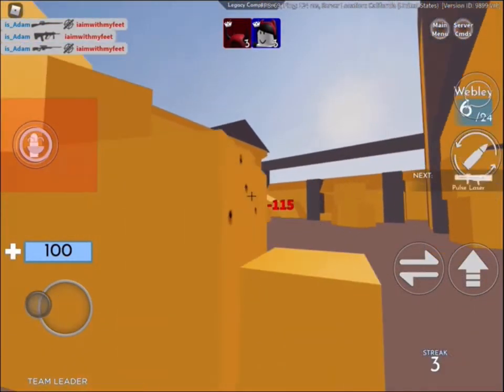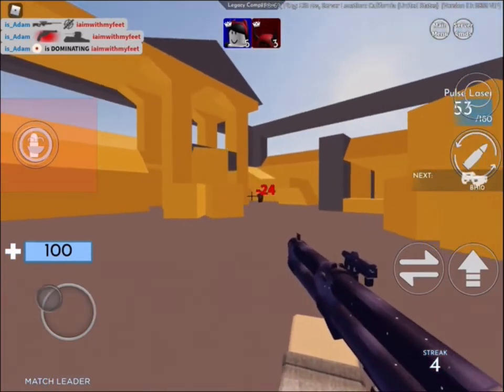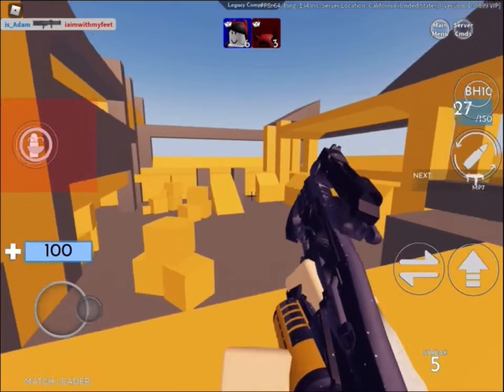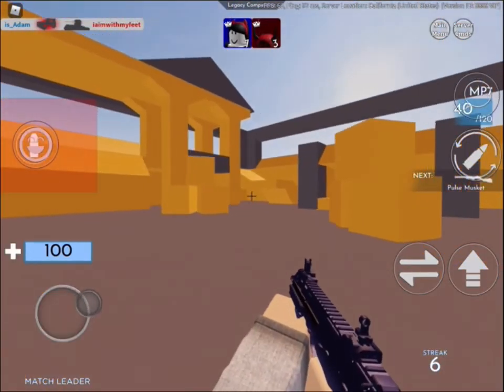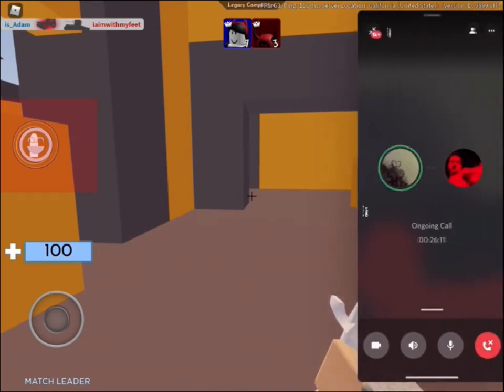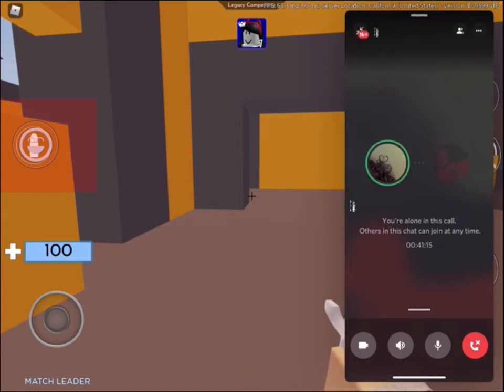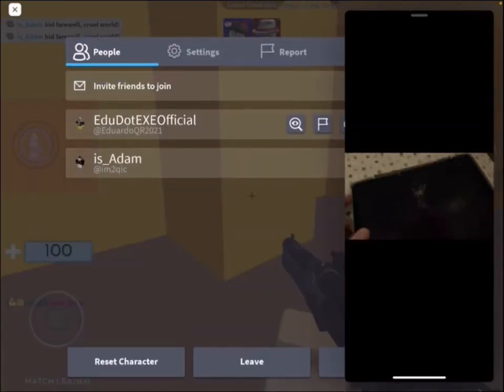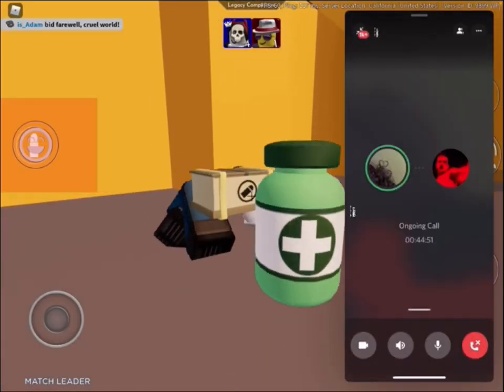i really made 0ffx_void do this…